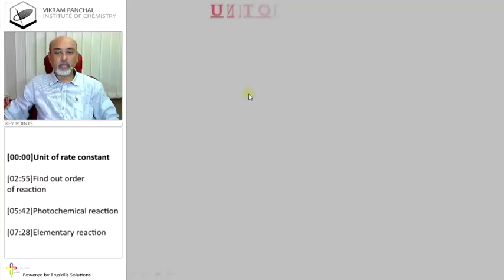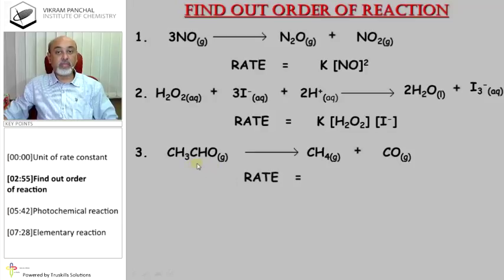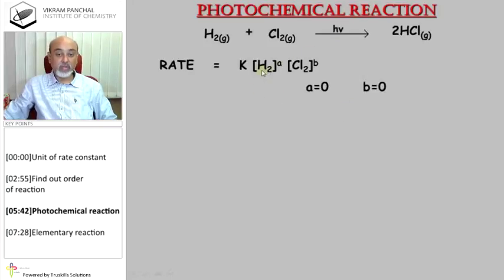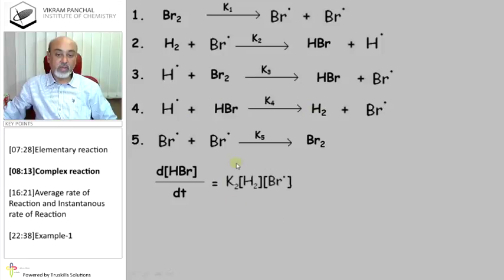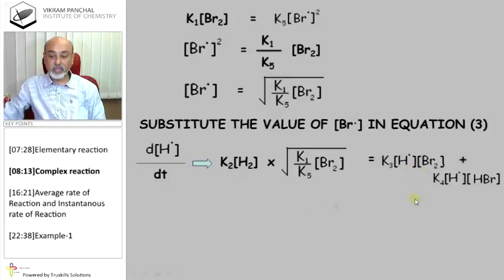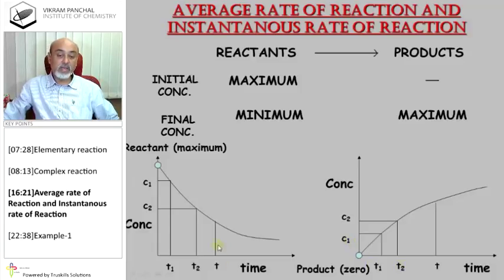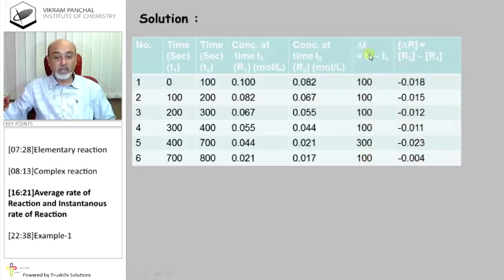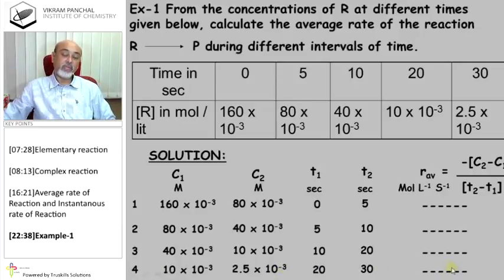Rate of Chemical Reaction - 12th Chemistry Semester-4 (GSEB)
GSEB 12 Chemistry Sem4 Eng.Med, Chapter - Chemical Kinetics, Topic - Rate of Chemical Reaction